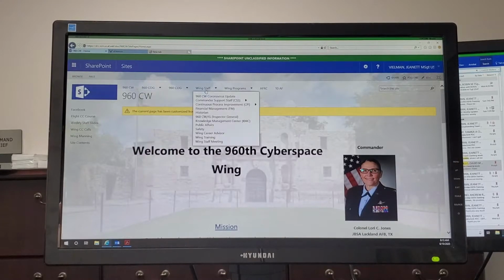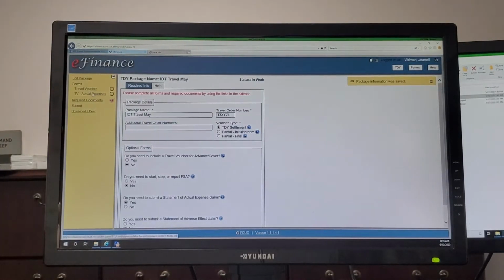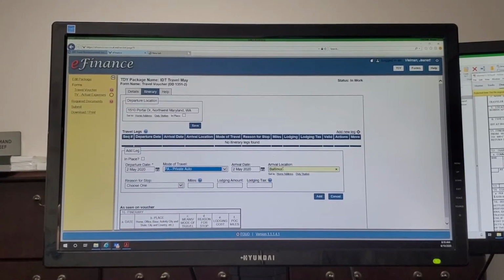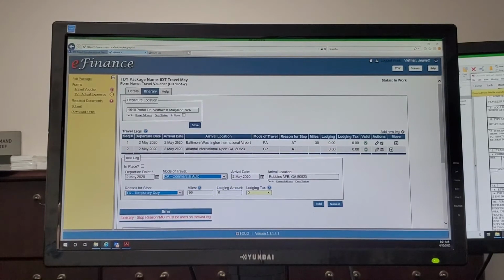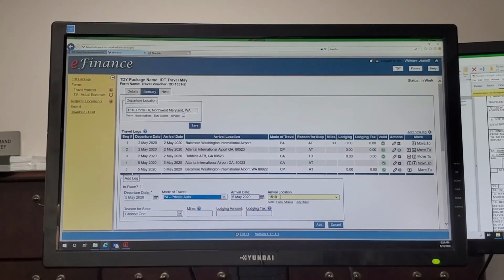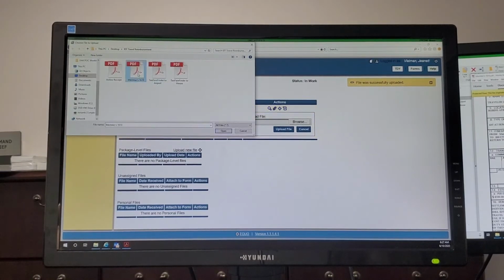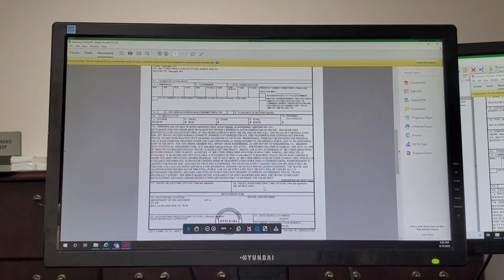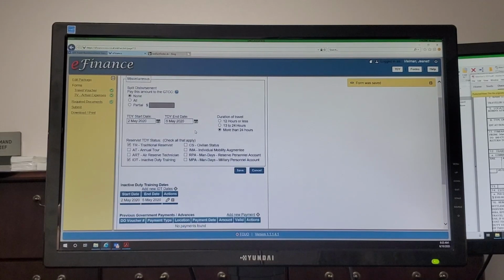How to submit an IDT travel reimbursement in E-finance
Master Sgt. Jeanett Vielman, 960th Cyberspace Wing Cyberblock technician, explains how to submit an IDT travel reimbursement in E-finance June 10, 2020, at Joint Base San Antonio - Chapman Training Annex, Texas. (U.S. Air Force video by Samantha Mathison)